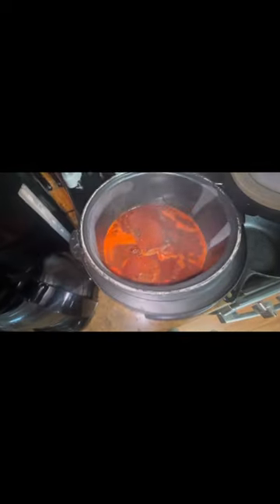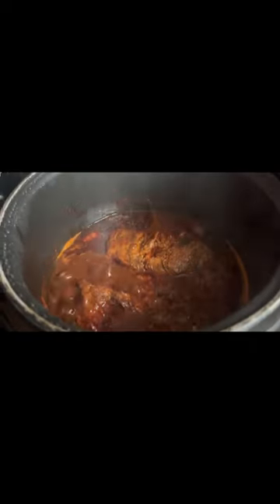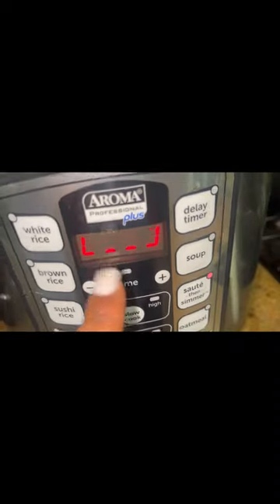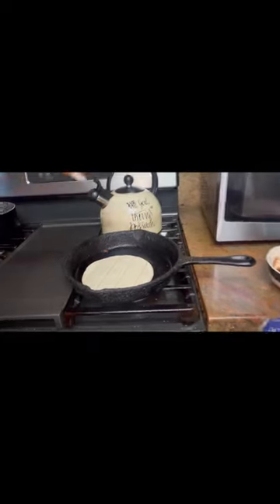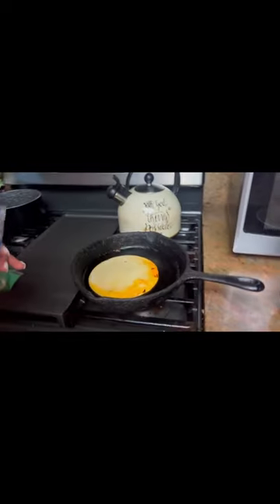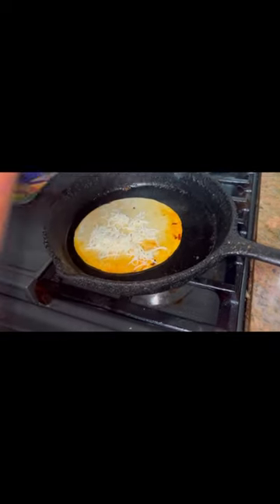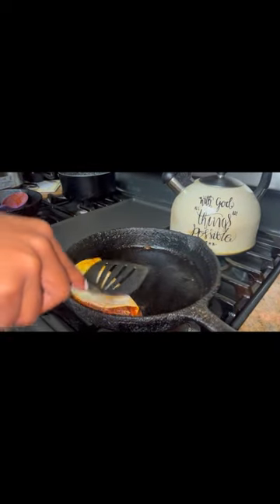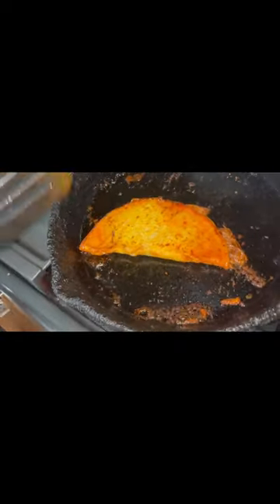Mini Vlog• Nails and Birria Tacos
Birria Recipe

Ingredients:
Beef Chuck Roast
Tomato
Raw Garlic
Seasonings of your preferences
Guajillo Peppers
ancho chiles
Mozzerella Cheese
Tortilla Shells

Prepare the ingredients: halve the onion, slice the tomato, cut the tip off the garlic bulb, cut off stem of peppers and remove seeds.

Once you’ve emptied the seeds from the peppers and cut the tomatoes and in halves and added gsrlics you boil in a pot of water until peppers and everything is soft.

Once your peppers and etc are soft and boiled down you’ll see that the water also changed a color it should be red thats okay. You add the water, peppers, and vegetables to a blender and thats how you create your birria Puree(idk if thats what its called but aye lol)

Season and Fry Pan cook your chuck Roast, once both sides are grilled you add your chuck roast and puree to a pot or crock pot full of water (i wanna say about 7 cups) and let broil for 3-5 hours

Simmer: Add all the ingredients to the stock pot and cover with water. Add in the seasonings, except for the chili powder.